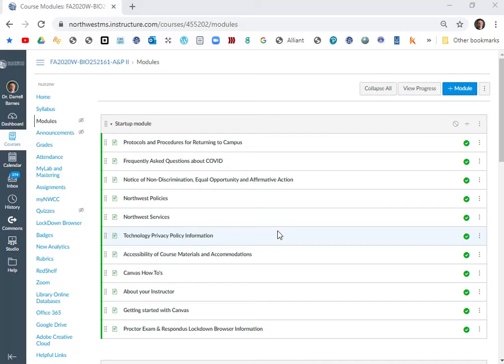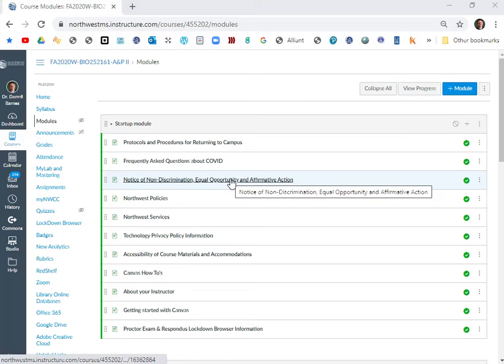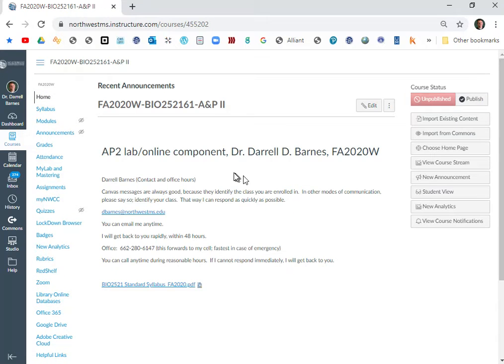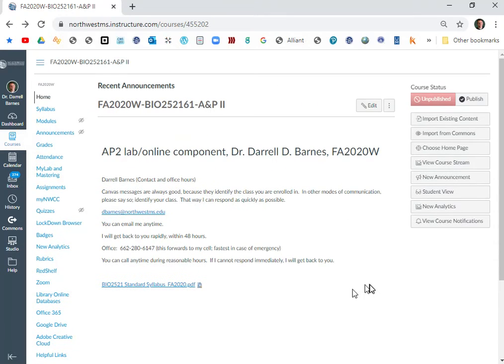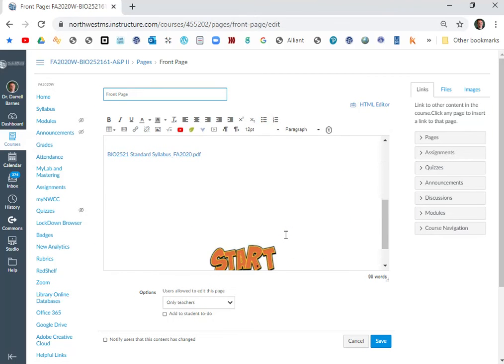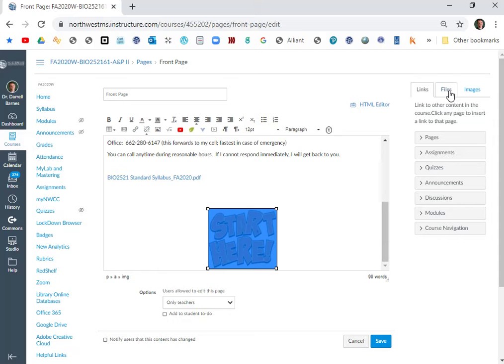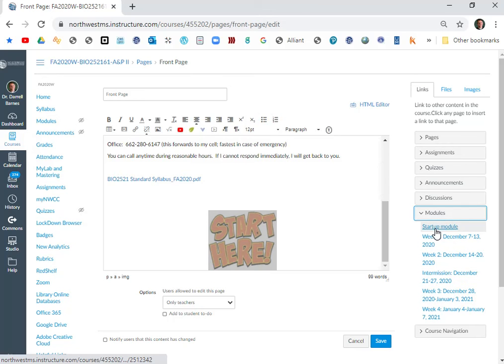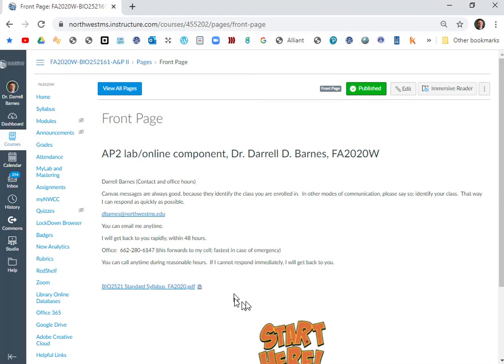Creating modules in Canvas Part 3 linking the home page to modules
0:27 Linking the startup button to modules
0:39 moving the startup button for better visibility on the Canvas home page
0:47 highlighting the Start button and picking the Modules under “Links” to effectively link the home page Startup button to modules